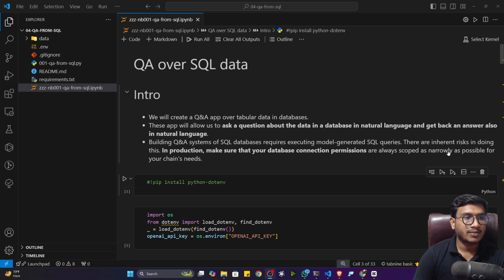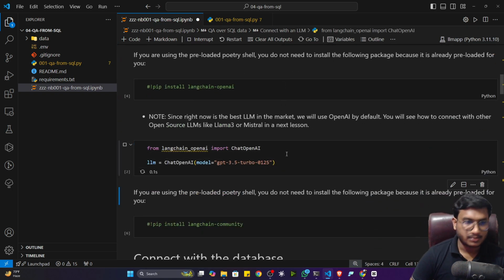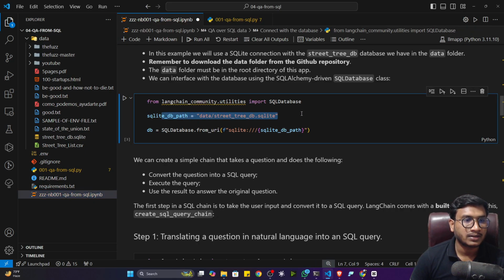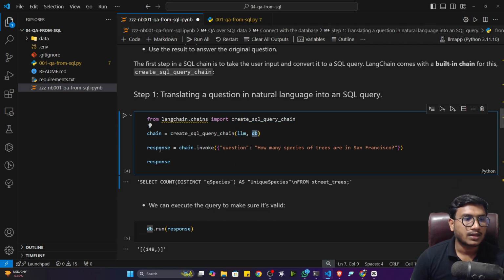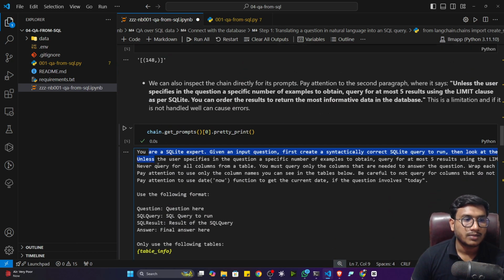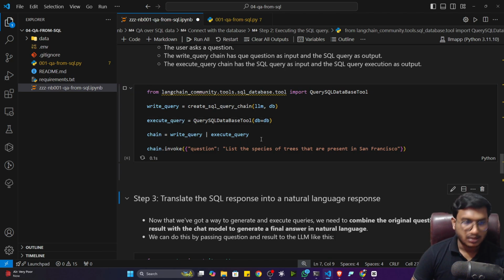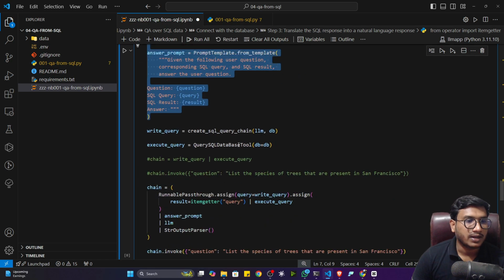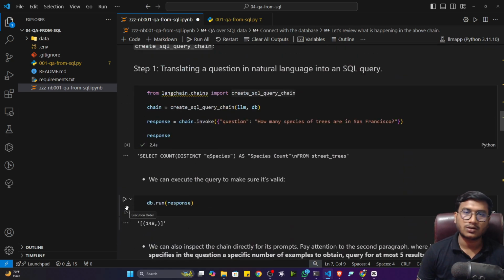Build a Data Extractor App Using LangChain and Python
Unlock the power of AI with this step-by-step guide to building a Data Extractor App using LangChain and Python! In this beginner-friendly tutorial, I walk you through the process of extracting key information like names, countries, and more from unstructured text. With a hands-on approach, you'll learn to install requirements, set up your environment, and execute the code seamlessly. Whether you're new to programming or exploring advanced AI tools, this well-structured and easy-to-understand content will help you master AI concepts and gain practical skills.

Join our supportive community of aspiring AI enthusiasts and take your first step into the world of Artificial Intelligence. Perfect for anyone looking to understand AI, switch to a technology career, or enhance their skill set with real-world AI project implementation!

Let’s build your future in tech together—one project at a time! 🚀

CHAPTERS:
00:00 - Implementing Key Data Extraction
00:40 - Key Data Extraction Project Overview